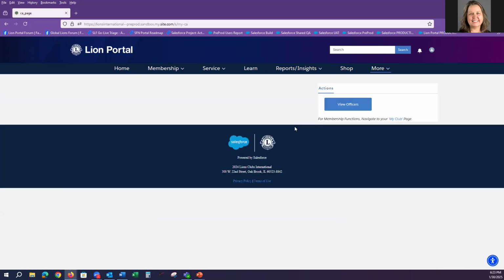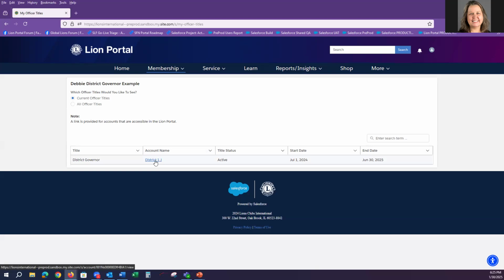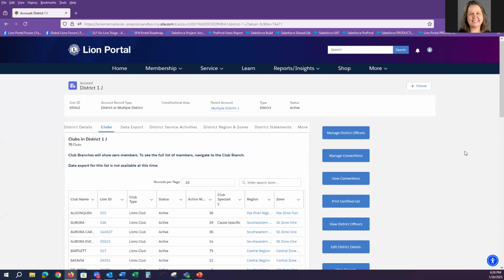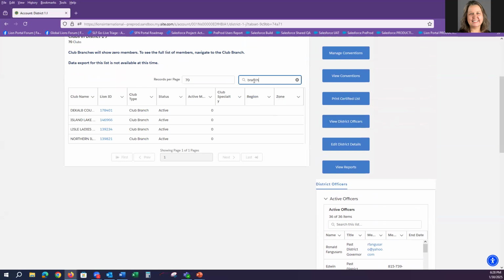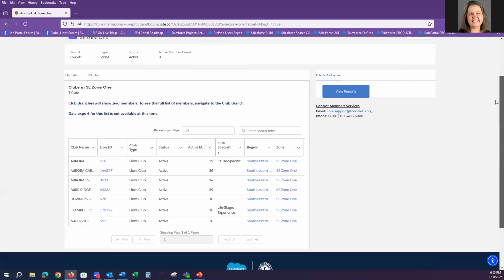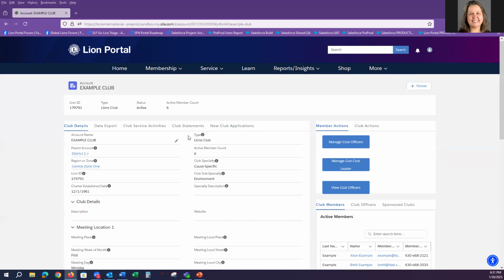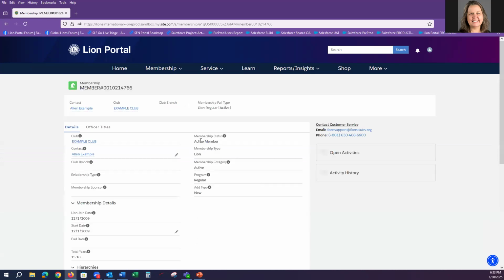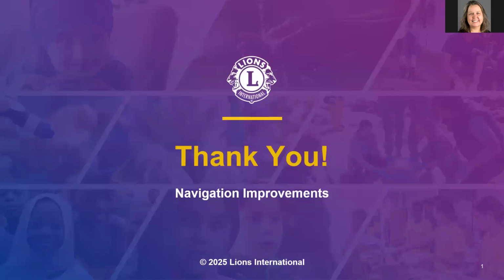Navigation Improvements for the Lion Portal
A detailed walkthrough of navigation improvements for the Lion Portal